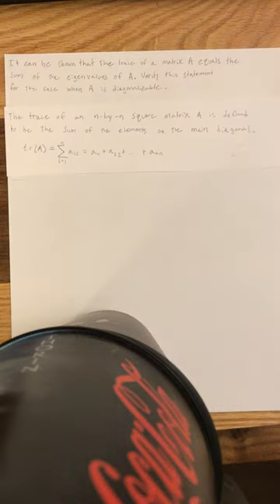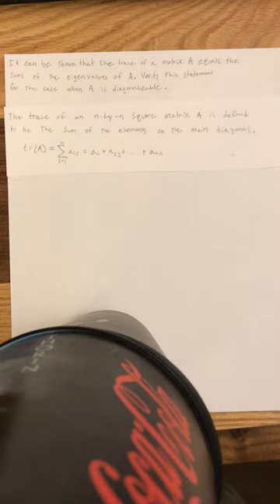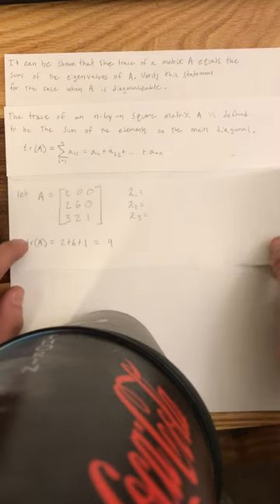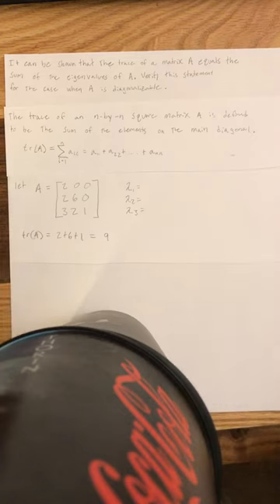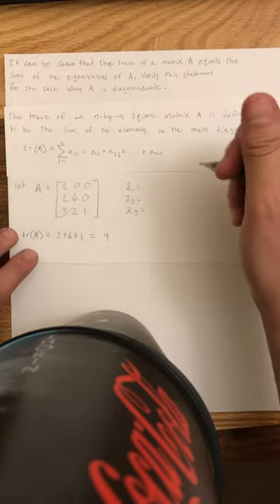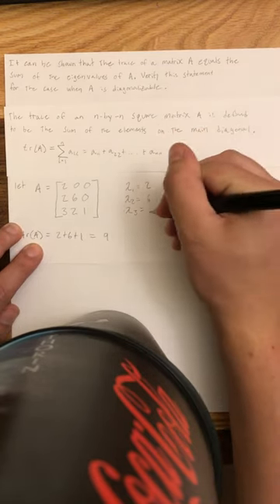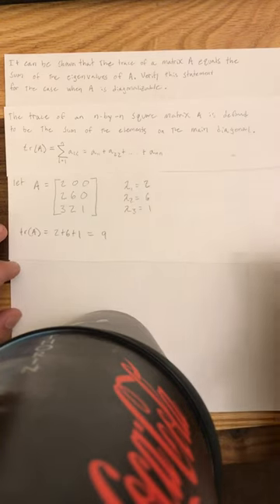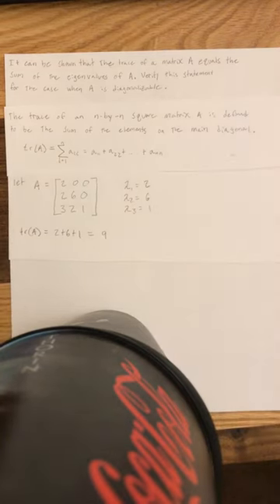Video lecture July 24